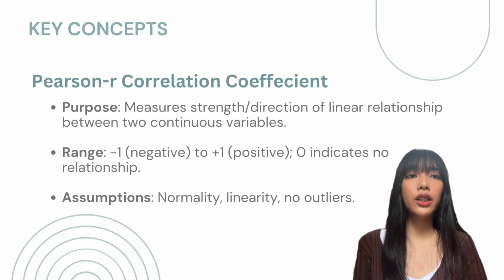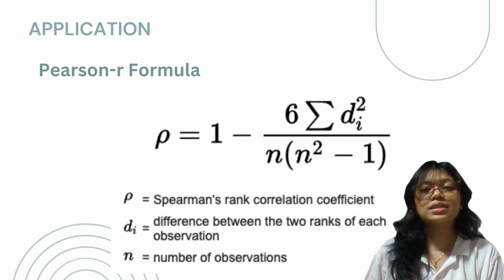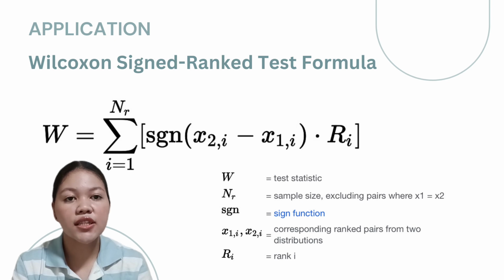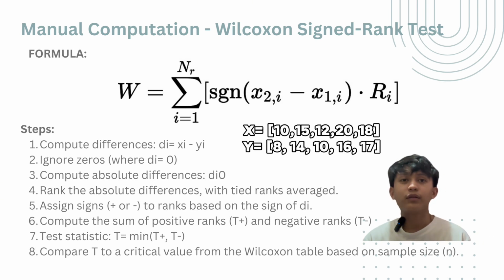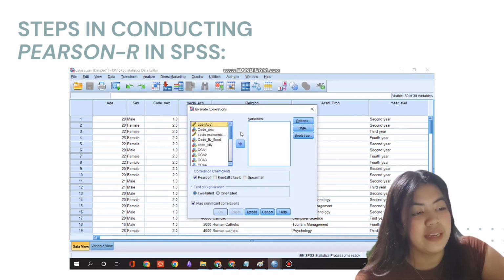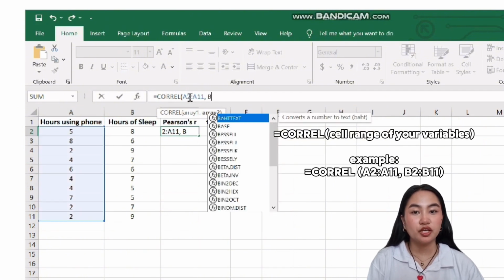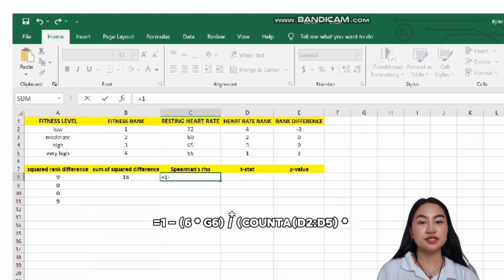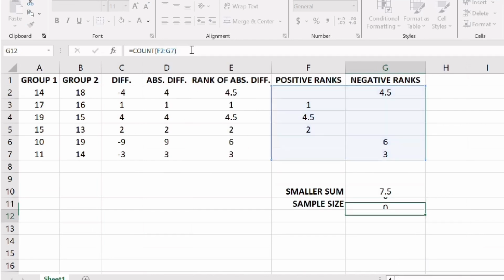tutorial on Psychological Statistics( Pearson r/spearman-rho/Wilcoxon signed-rankedtest SPSS,EXCEL)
Welcome to this tutorial on Psychological Statistics!

In this video, we will go through major concepts, principles, and applications of psychological statistics, helping students and researchers gain a clearer understanding of how data analysis relates to human behavior and mental health studies.

What You'll Learn:
• How to implement statistical methods in psychological research
• Important statistical concepts specifically Pearson's r, Spearman's rho, and the Wilcoxon Signed-Rank Test, with a focus on conducting these analyses using SPSS and Excel.
• How data can uncover patterns and trends in psychology research

This tutorial will also demonstrate how psychological statistics are utilized to:
• Explore relationships between variables
• Forecast human behavior based on data
• Evaluate research hypotheses in experiments

Whether you're a psychology student, a researcher, or simply someone interested in the link between numbers and behavior, this tutorial aims to make psychological statistics more approachable and easier to grasp.

How This Tutorial Can Help You:
• It breaks down complex statistical concepts with relatable examples
• It helps you understand the structure of data that informs psychological conclusions
• It provides you with tools to approach your research with confidence

At the end of this video, you’ll feel prepared to confidently analyze your own psychological data and interpret research findings in a clear and organized manner.